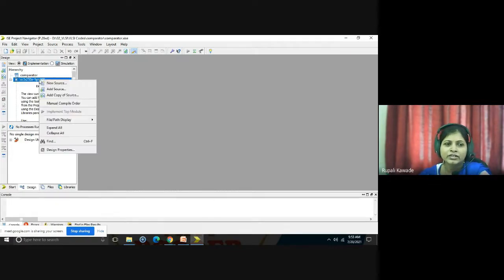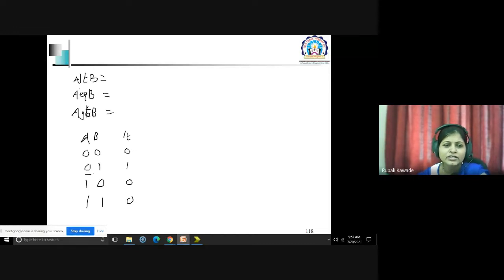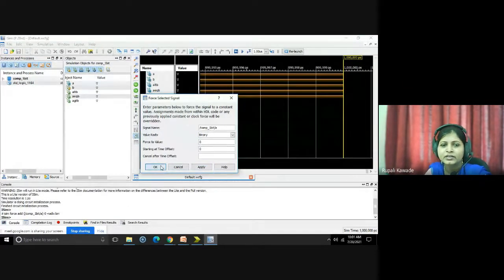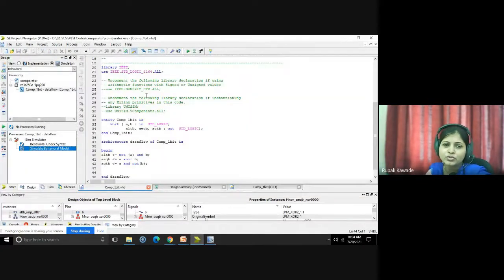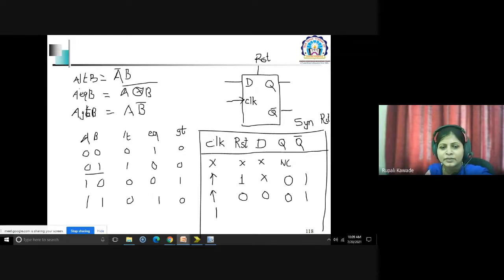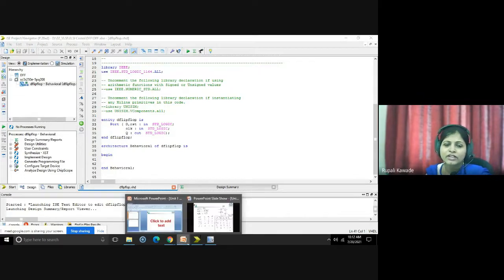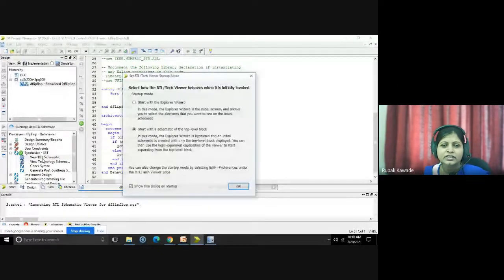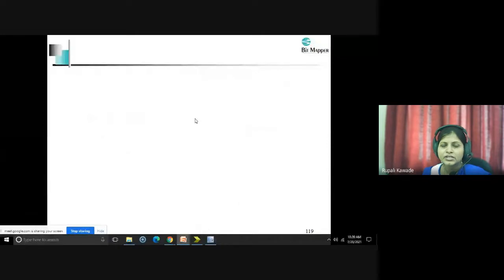VLSI 8 HDL coding of combinational and sequential circuits